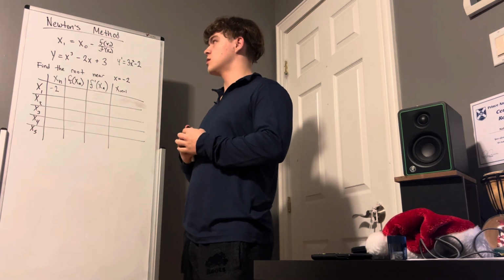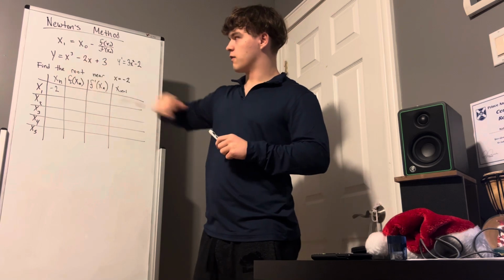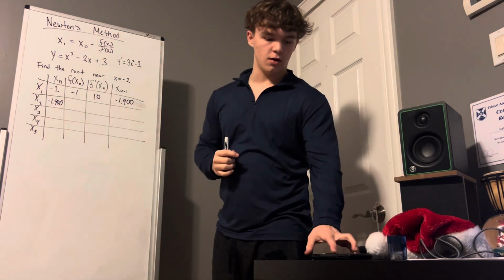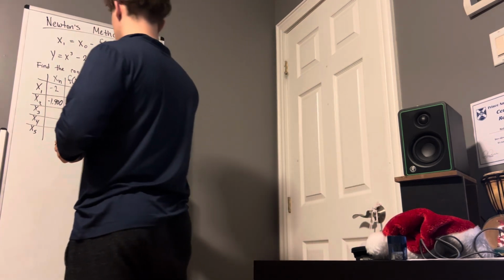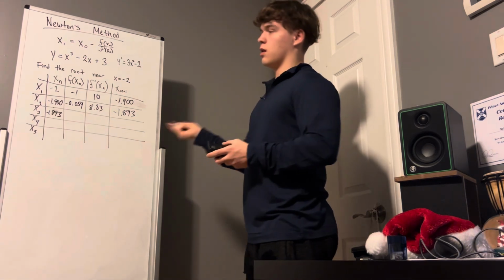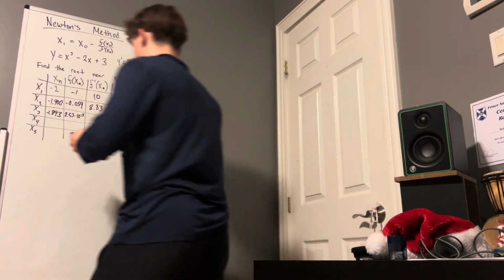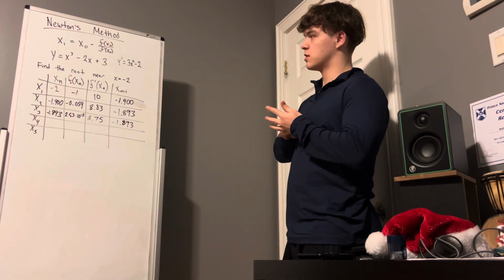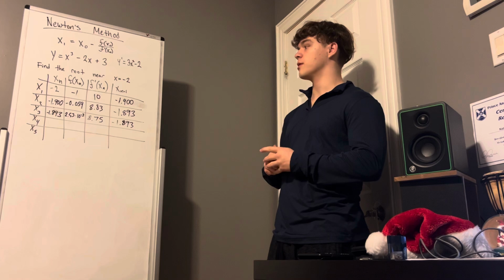Calc 1 | E16 | Newton’s Method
In this video we will discuss how to find the root of any function using derivatives. And a fun new method.
Feel free to suggest new videos, give feedback, or ask questions in the comments.
I hope this video found you well. Have a good one!